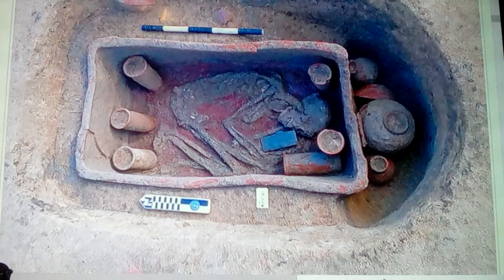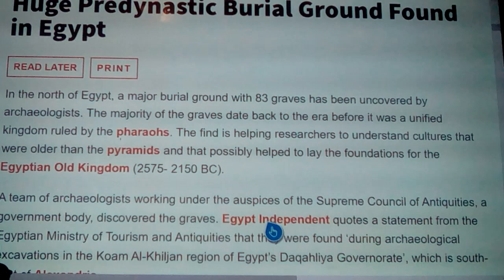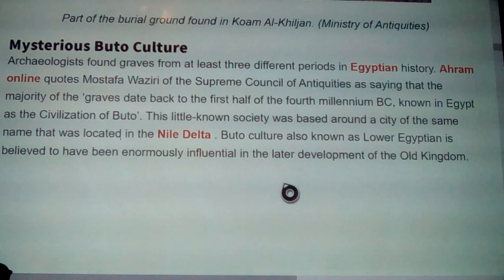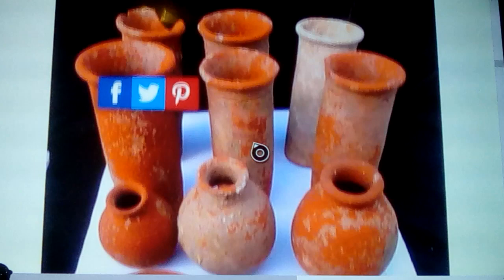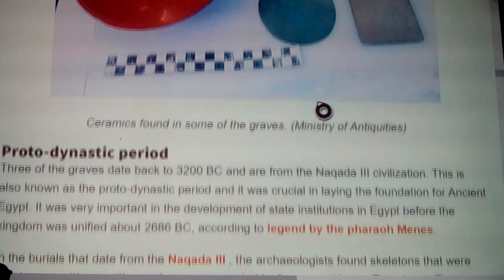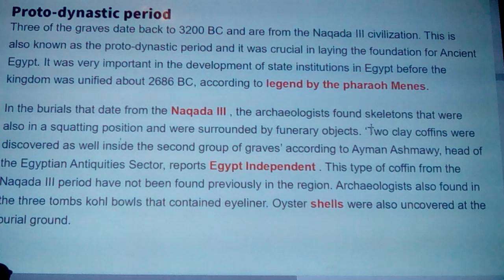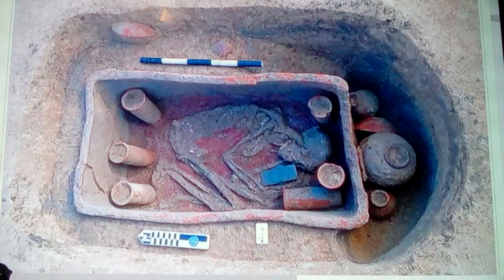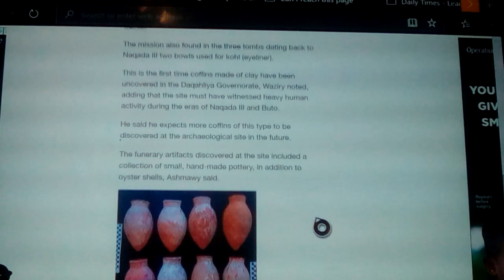Egypt: Pre Dynastic Buto Burials found 2020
A new site near ancient Alexandria is being excavated, known from the pre dynastic as Buto... And 83 burials have been found so far, many swathed in red ochre, fetal position, and facing west.. In the symbolic womb of rebirth.
   I can't wait until the full report is out, and hopefully some genetics!!!